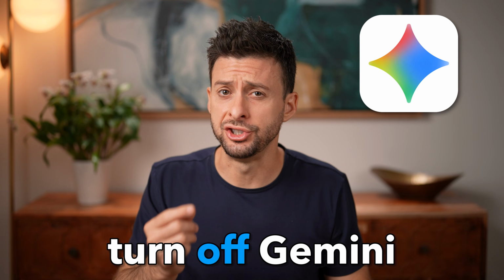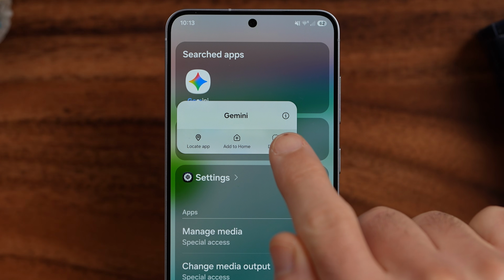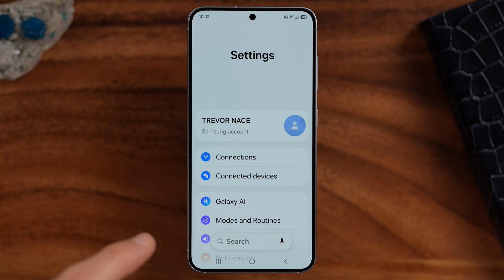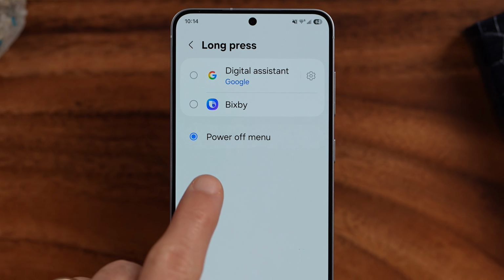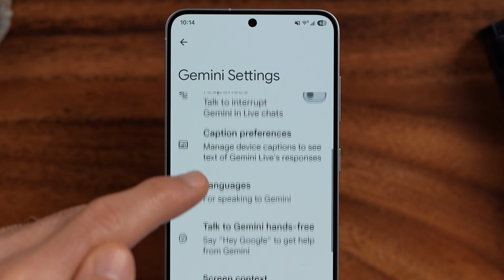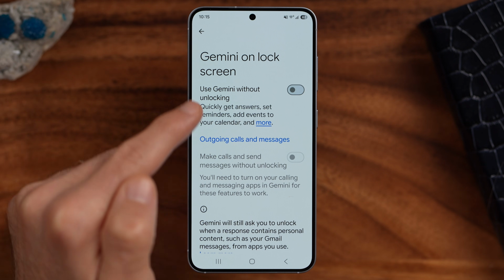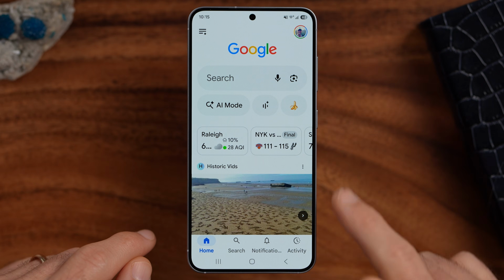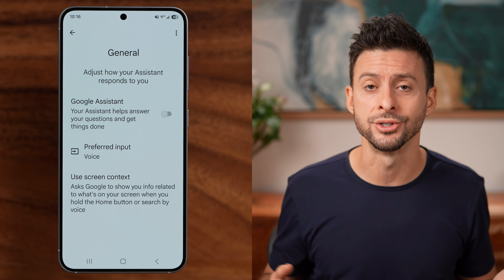How to Turn OFF Gemini on Samsung Phone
You can easily turn off Google Gemini on your Samsung phone by following along with these steps.